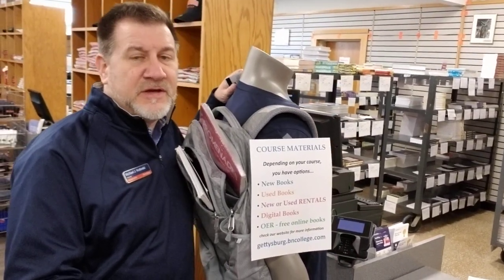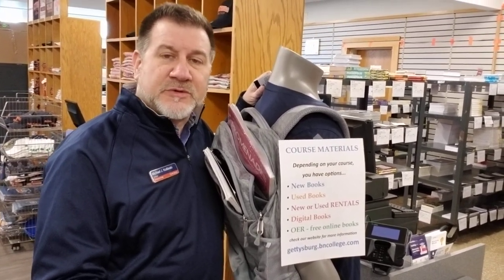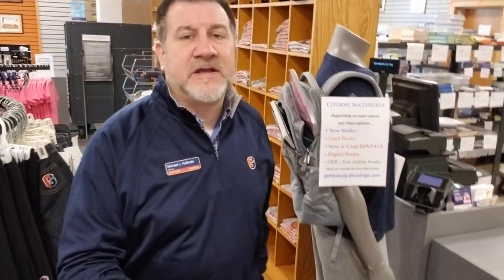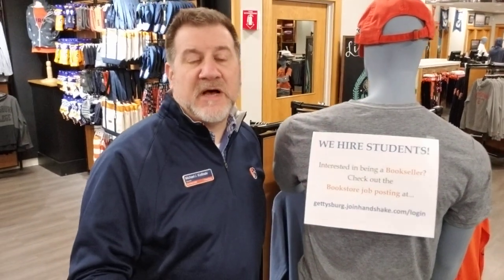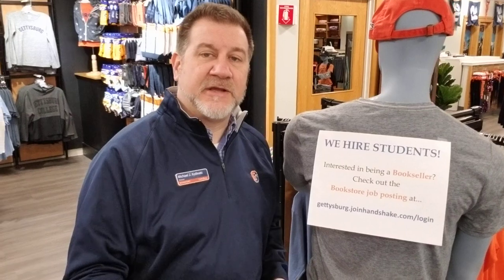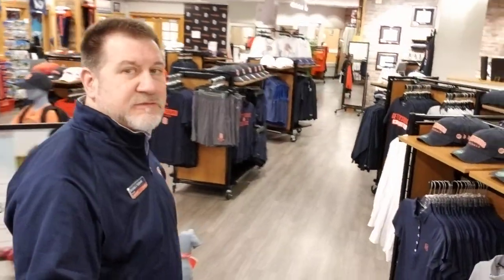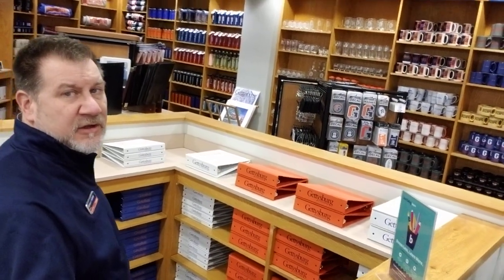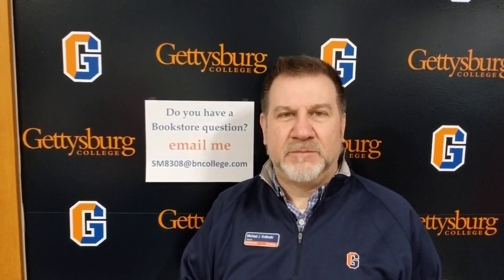Virtual Tour - Gettysburg College Bookstore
Virtual Open House and information